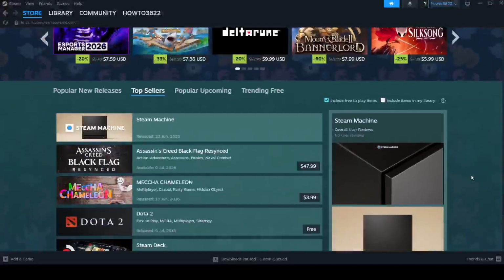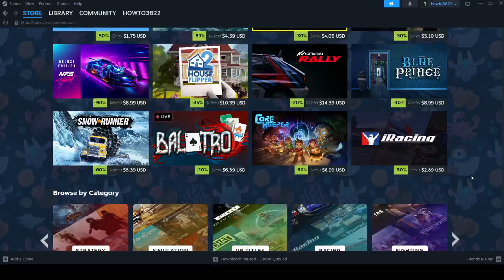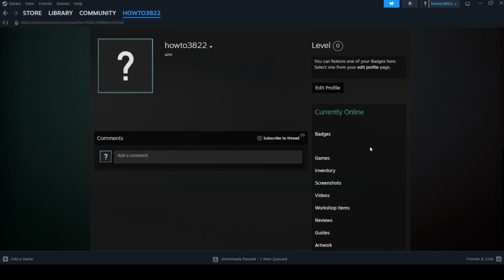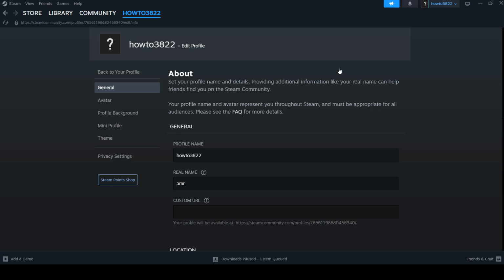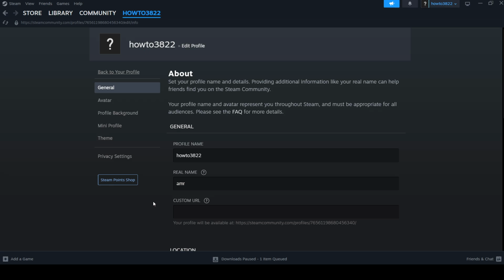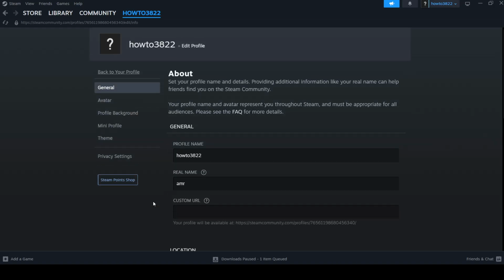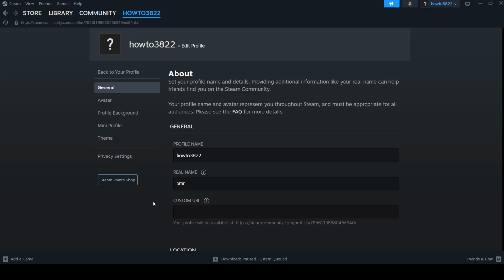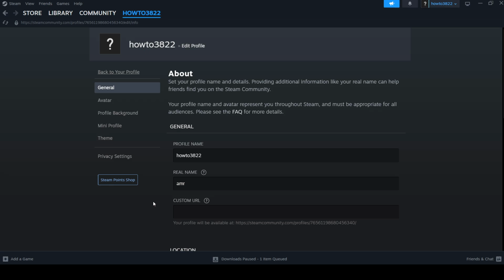How To Showcase Items On Your Steam Profile (Full Guide 2026)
Want to showcase items on your Steam profile? In this full 2026 guide, we show you how to add and customize profile showcases to display your favorite content on your Steam Community profile.

In this tutorial, you'll learn how to unlock profile showcases by leveling up your Steam account, choose a showcase, and feature items such as achievements, badges, screenshots, artwork, guides, workshop items, favorite games, and collectibles. We also explain how Steam showcases work and how to customize their appearance.

You'll also learn how to rearrange showcases, update featured items, personalize your profile with backgrounds, avatar frames, and themes, and make your profile stand out. Additionally, we cover common issues such as showcases not appearing, profile level requirements, showcase changes not saving, featured items not displaying correctly, and the best troubleshooting methods to resolve these issues.

Whether you're building a professional-looking Steam profile or showing off your achievements and creations, this guide provides the latest 2026 steps to showcase items on your Steam profile quickly and easily.